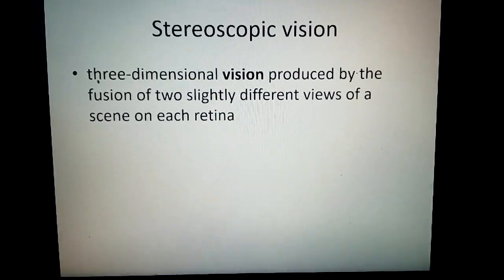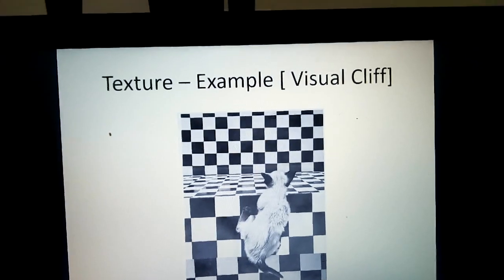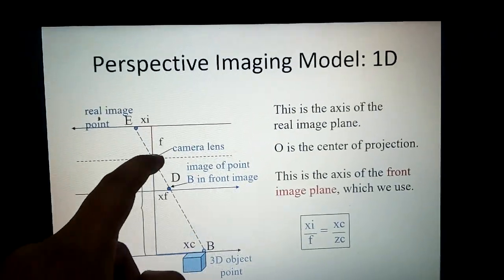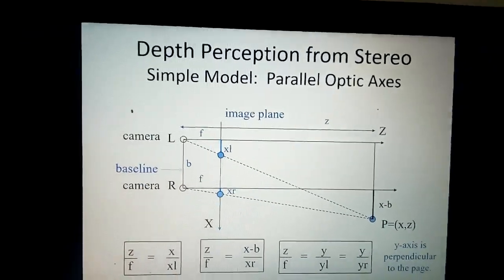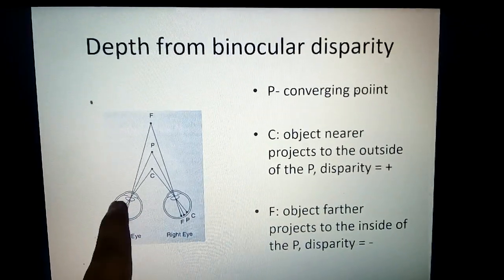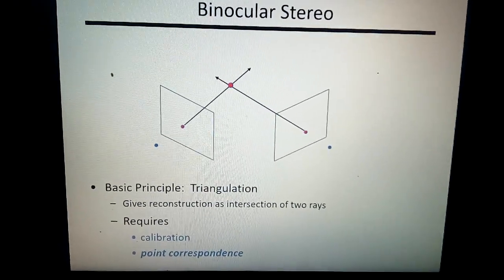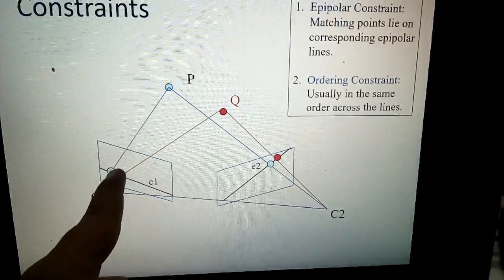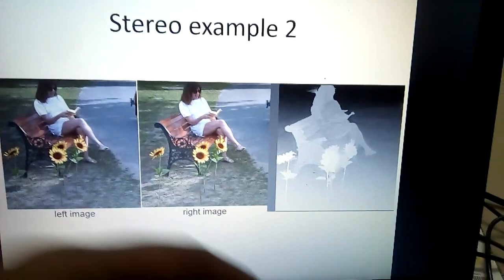Srihari S 17BCE1308 Digital Assignment 2